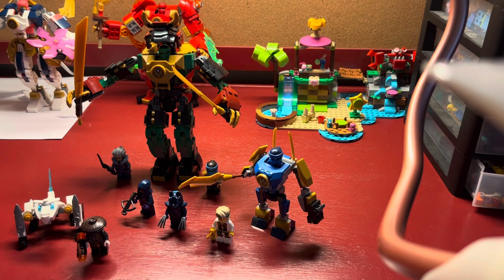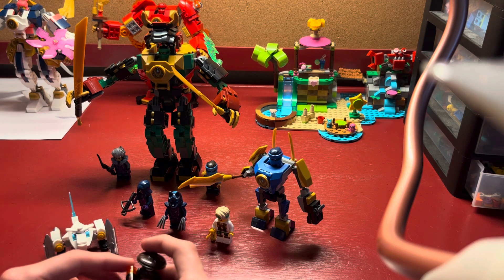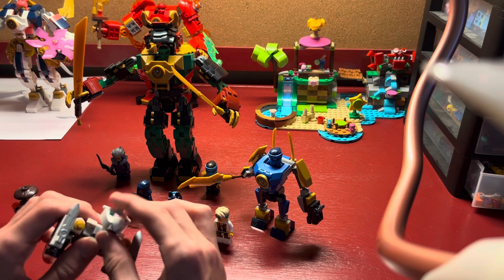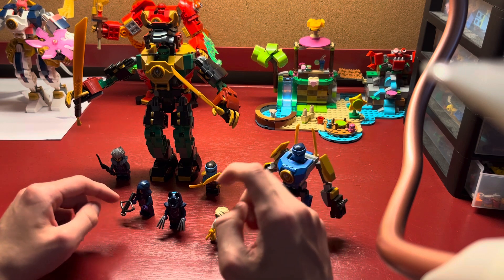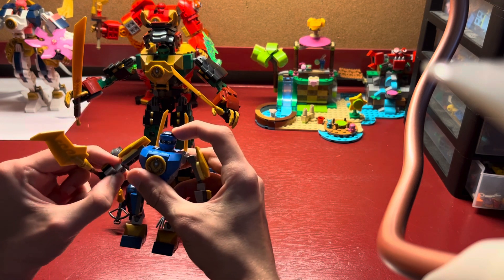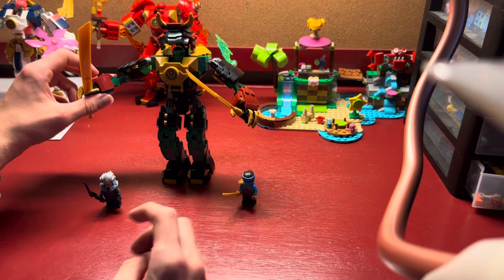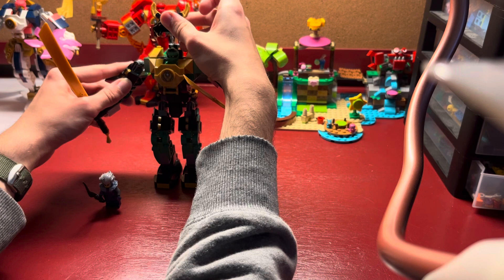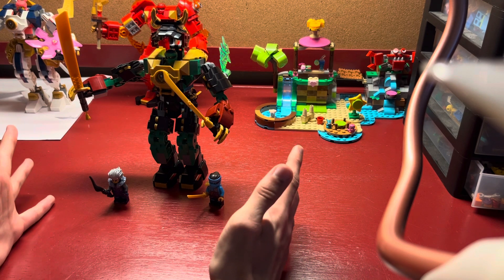Lego Fun (Part 2)